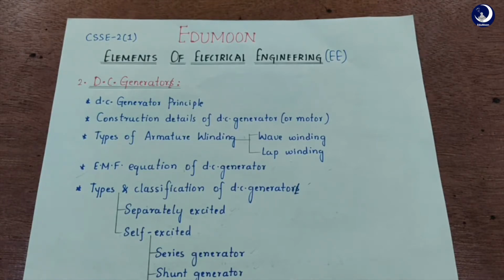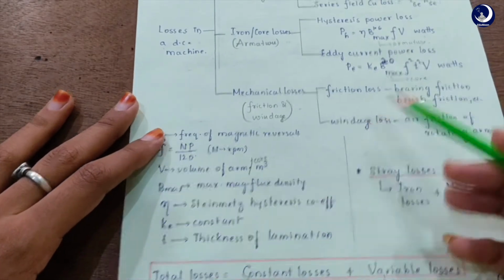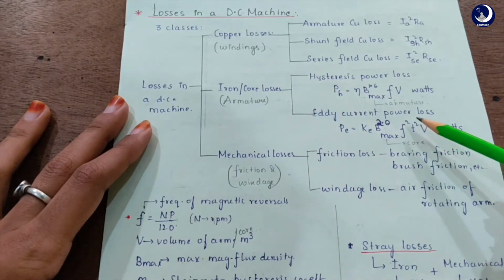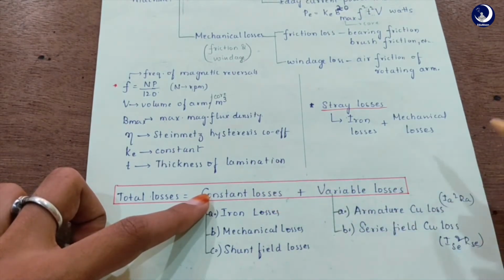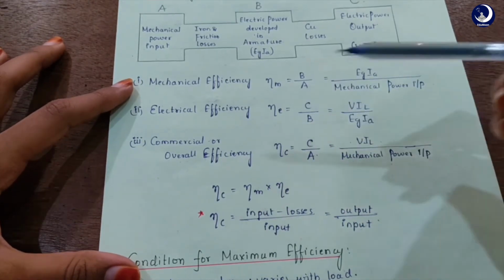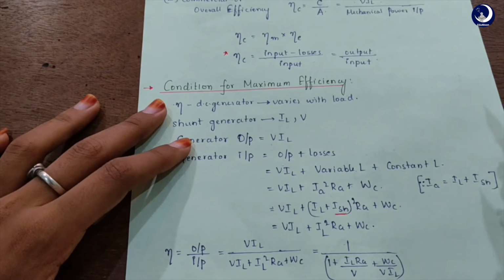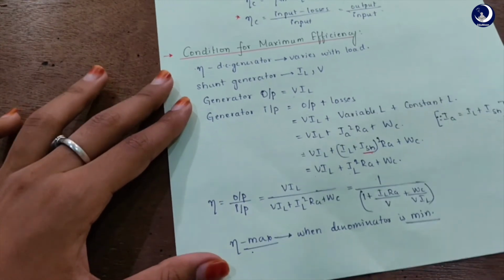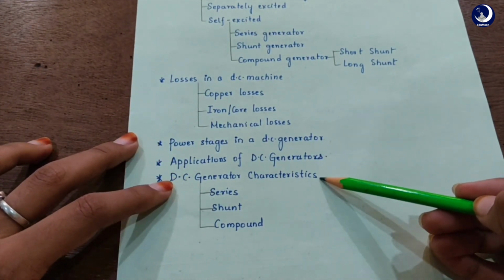Elements of Electrical Engineering- Lecture:2.5 Losses and power stages in a d.c. generator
EduMoon Tutorials on Digital Logic Design by Sohana.

In this lecture, we will study:
• Losses in a d.c.machine
• powers stages in a d.c. generator